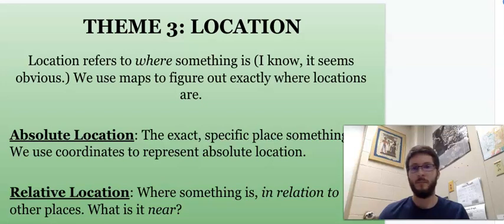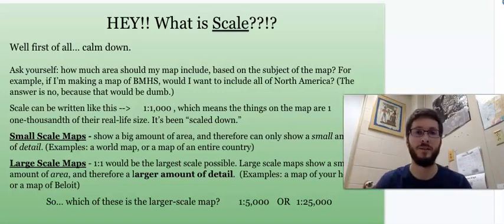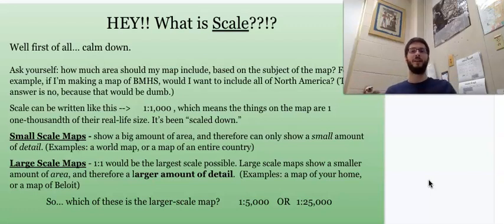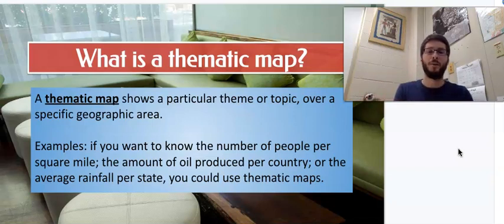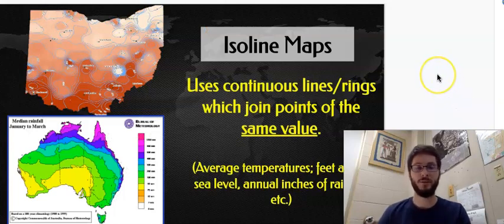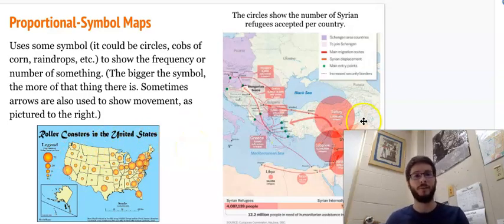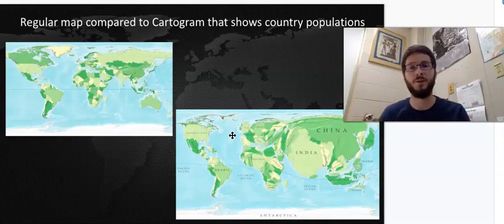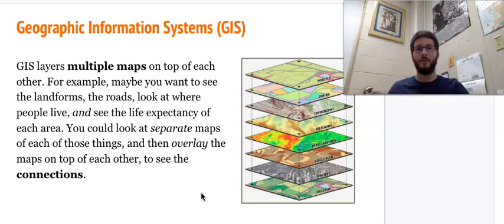Location & Types of Maps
An overview of "Location," one of the 5 Themes of Geography. It also provides an overview of different types of Maps, such as Choropleth, isoline, and dot-density maps. Additionally, it introduces the topic of "scale."